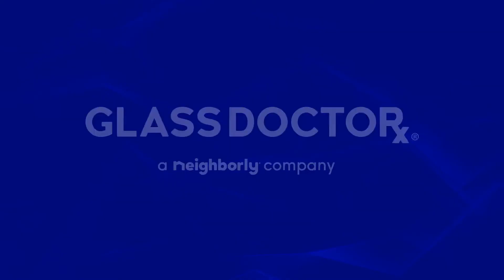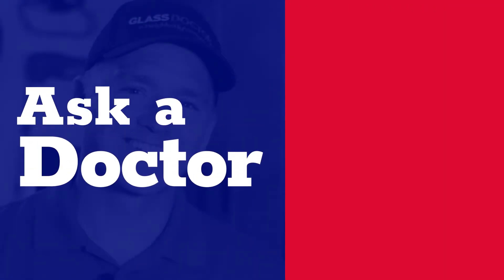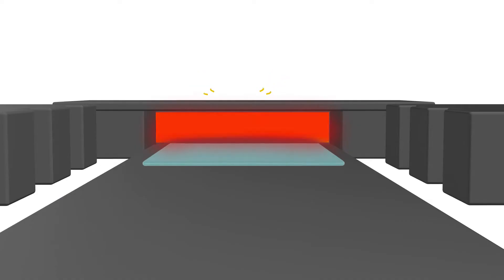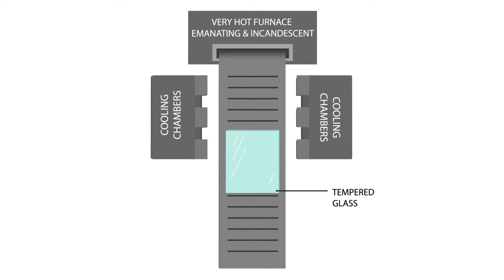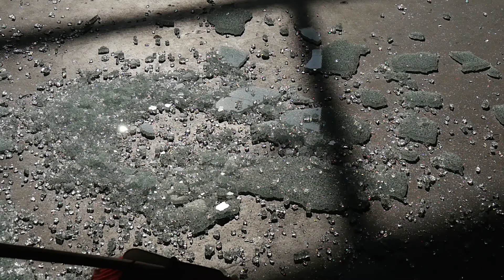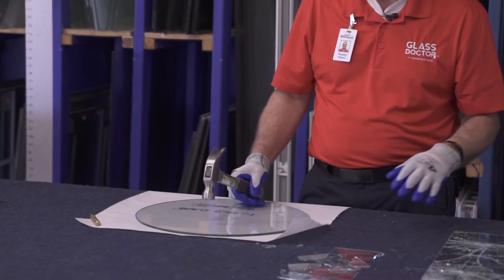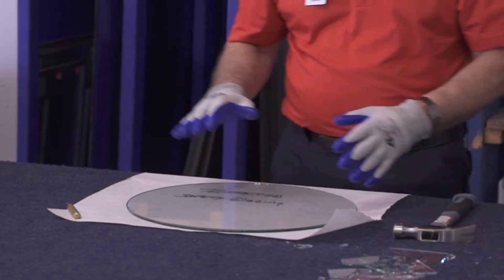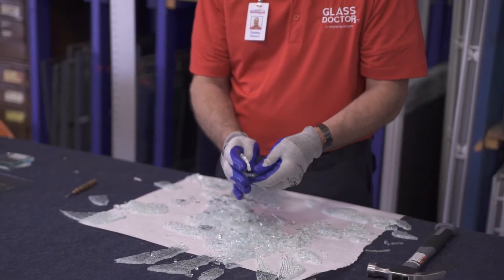Tempered Glass: How It’s Made & FAQs | Glass Doctor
Tempered glass is stronger and safer than regular glass, but should you make the switch? Learn about tempered glass, how it’s made, pros and cons and more!

Tempered glass FAQs:

› 00:28 – How is tempered glass made?
› 00:40 – What happens when tempered glass breaks?
› 00:51 – Pros of tempered glass
› 01:09 – Cons of tempered glass
› 01:22 – Where is tempered glass required by code?

Follow Glass Doctor on social media …